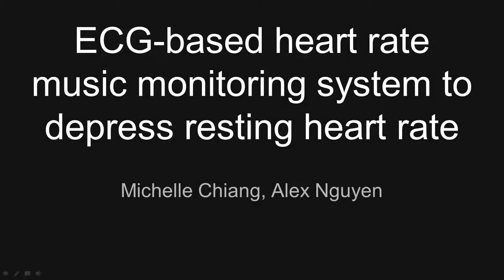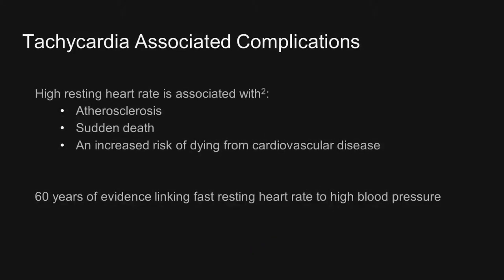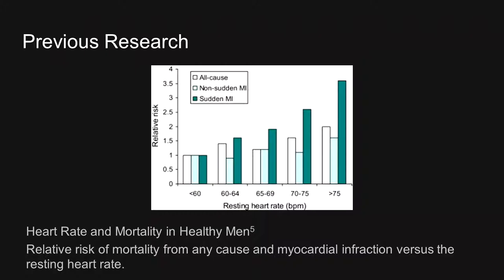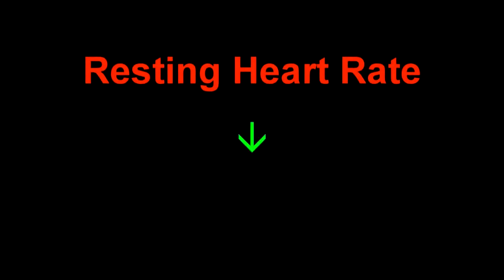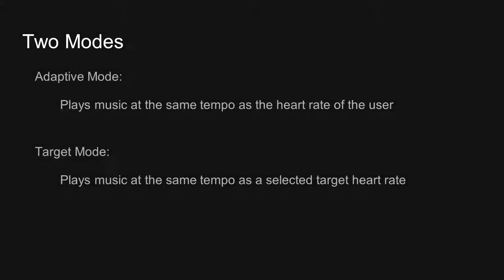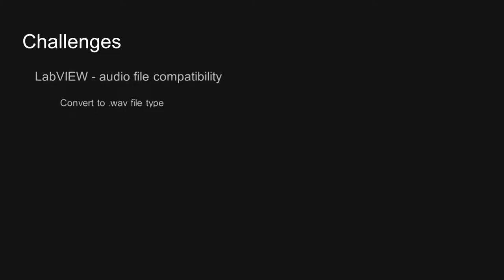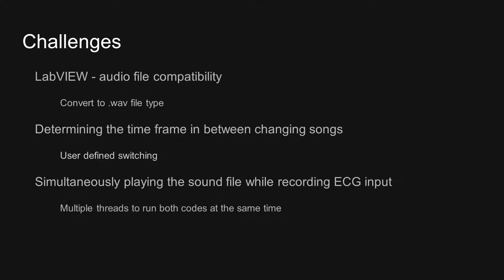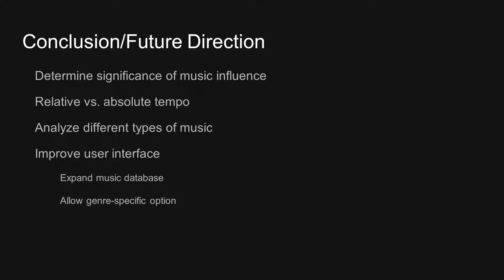Heart Rate Music Monitoring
Studies have shown that cardiovascular system can actually mirror musical tempo. Faster songs increase the heart rate and constriction, while slower songs relax and slow the heart rate [1]. Our goal is to decrease high resting heart rate by utilizing the effect that music has on one’s heart rate.

The device design allows the user to select one of two modes: (1) Target Mode and (2) Adaptive Mode. The ‘Target Mode’ allows the user to select a target heart rate. Then the device will play music at the tempo corresponding to the desired heart rate. The idea is that the tempo of the music will influence the user’s heart rate to equilibrate with the target HR.
The ‘Adaptive Mode’ monitors the heart rate and plays music to the corresponding tempo. In other words, when this mode is selected, if the heart is beating at a rate of 64 bpm, a song that is at this tempo will be played to reflect the user’s heart rate.
This could be used to keep patients heart rates at selected values depending on the clinical need. The heart rate will be monitored using an ECG, with the music being automatically selected from a database corresponding to the appropriate beat. The basic algorithm is as shown below.

Project done by: Alex Nguyen, Michelle Chiang
Project adviser and lab instructor: Mehdi Shokoueinejad